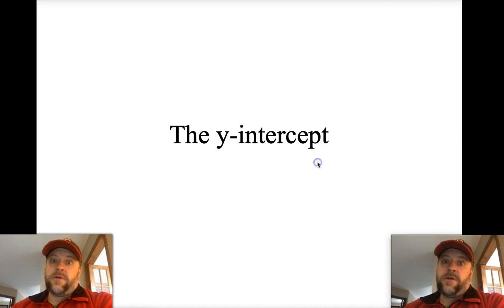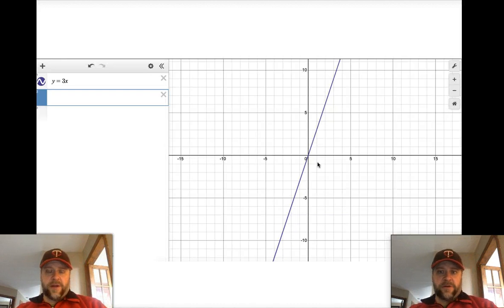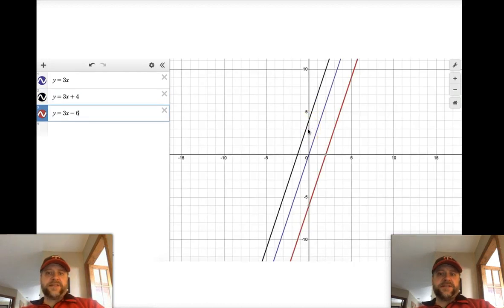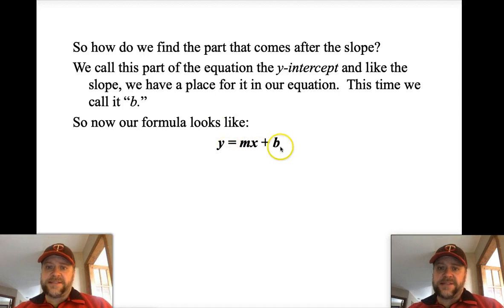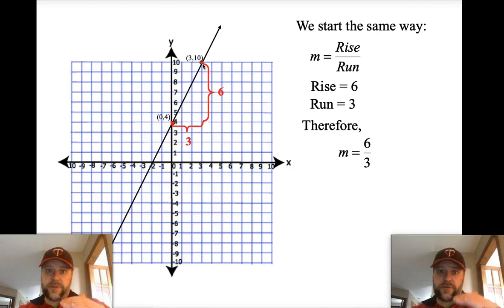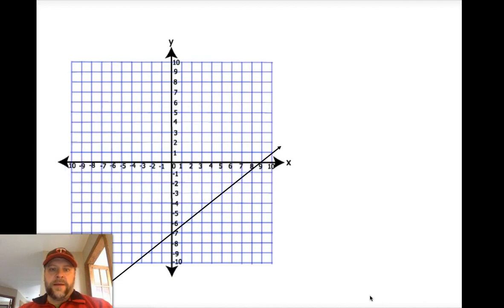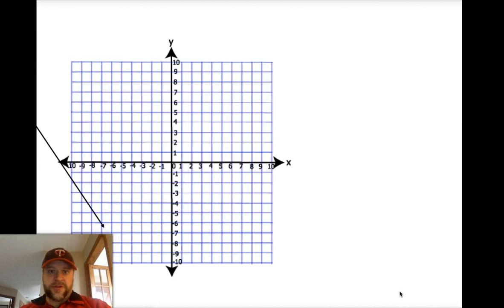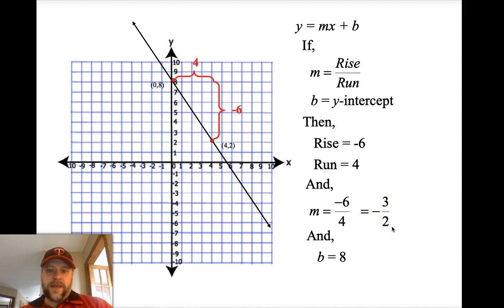6th Grade- Unit 19 | The y-Intercept